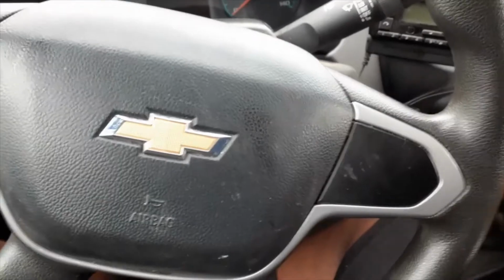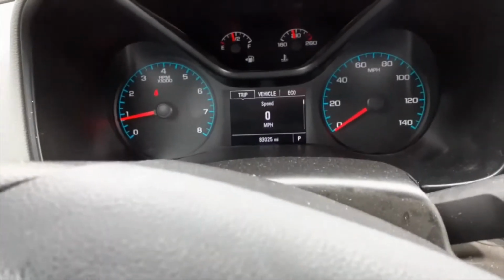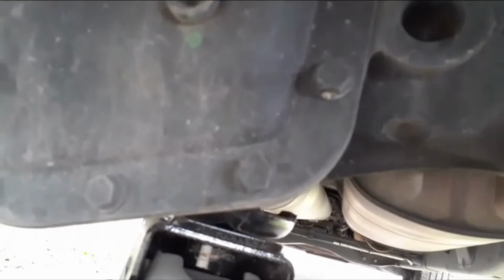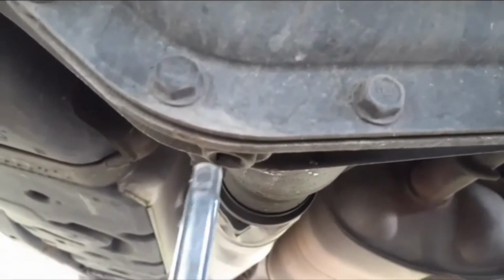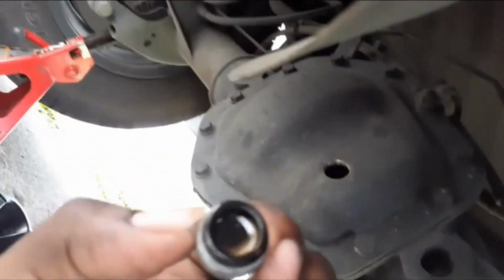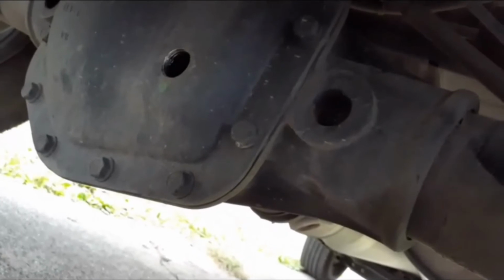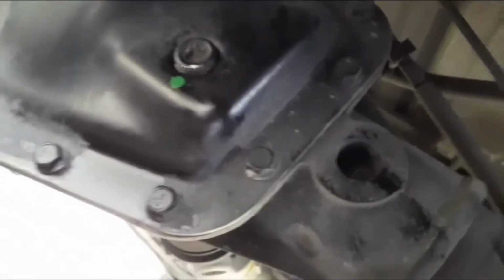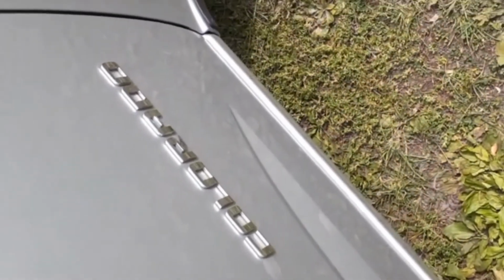How To Change Differential Fluid In Chevy Colorado 2015-2020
This video will show you how to properly drain and fill the rear differential fluid on your 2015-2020 Chevy Colorado or GMC Canyon.